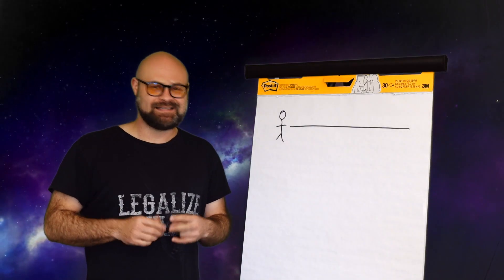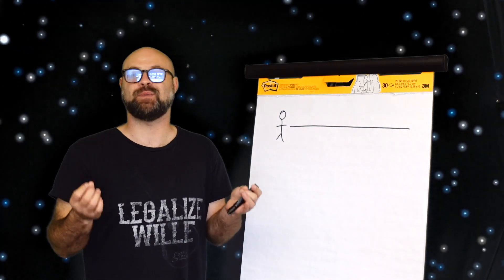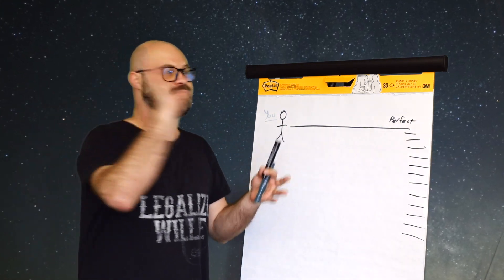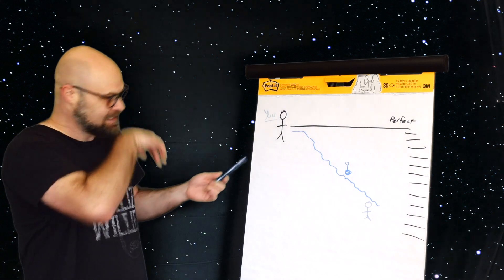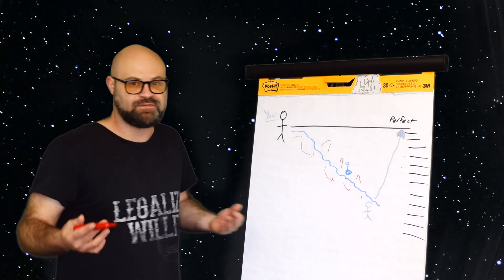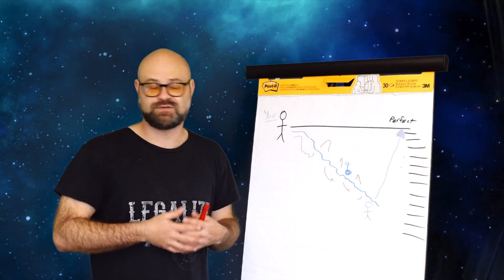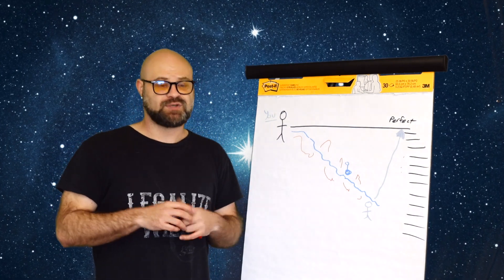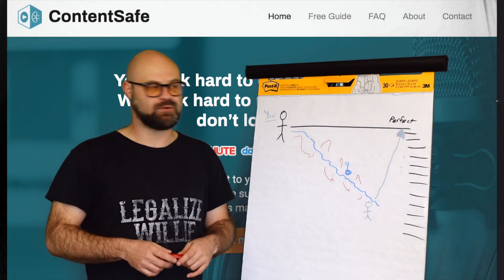How To Jump Timelines - Quantum Jumping to Parallel Realities Explained (How Reality Creation Works)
I recently put together a Free Course that is specifically designed to guide you to your One True Goal.  You can access it here for free

Interested in a 1 on 1 Coaching Call?  Book a One Hour 1 on 1 Session with me

Book a 30 minute 1 on 1 session with me

If you're interested in learning more about Reality Transurfing, download my Summary and Interpretation Ebook or Audiobook